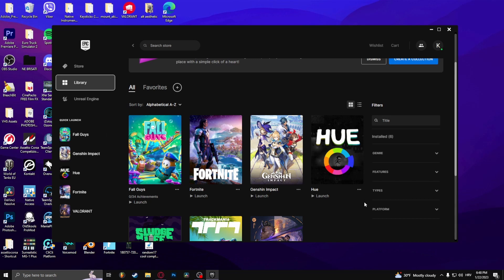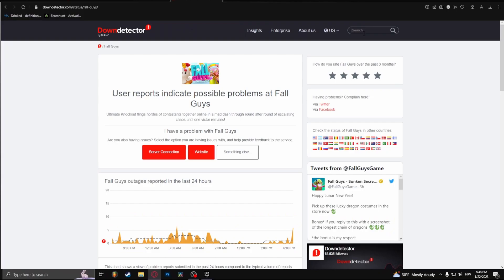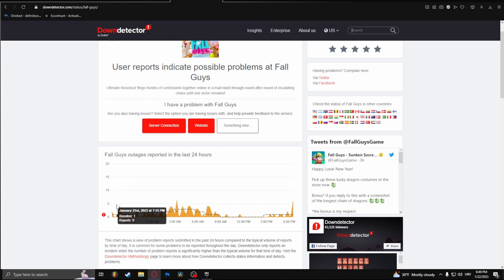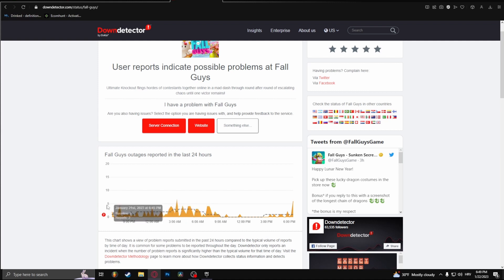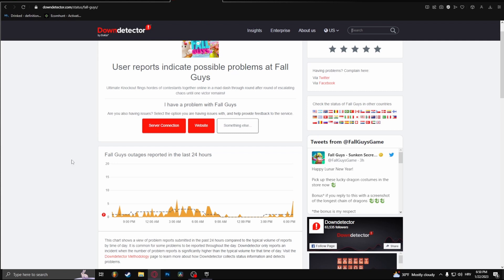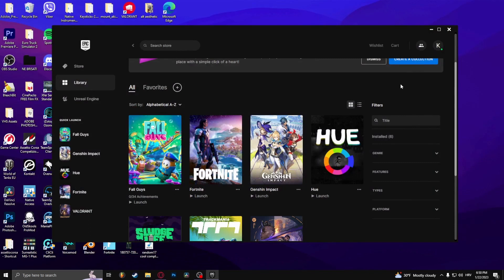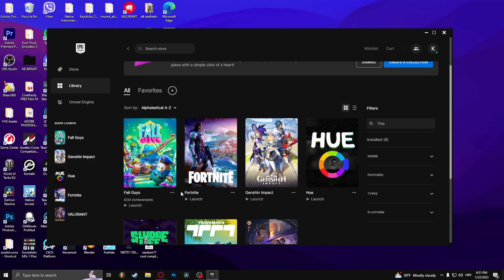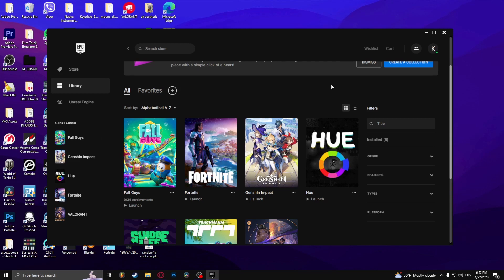How To Fix Fall Guys Authentication Error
If you get an authentication error in Fall Guys that says Authentication Failure - There was an authentication failure. Please try again later. then this is the video for you. Learn how to fix the authentication error in Fall Guys with the help of this easy tutorial.